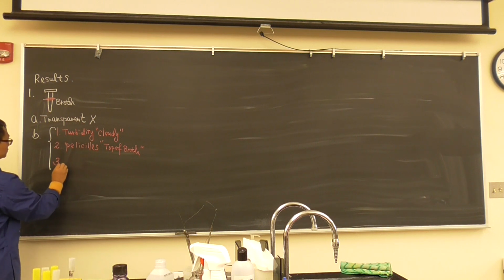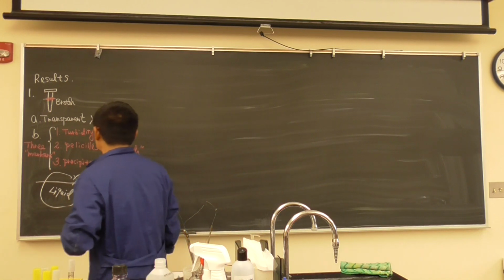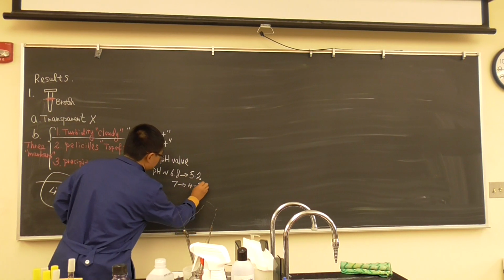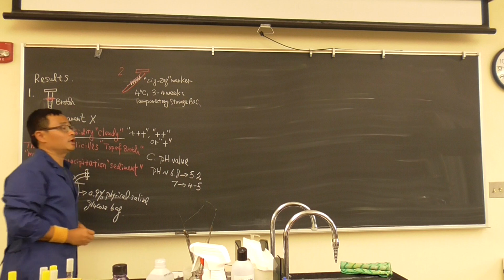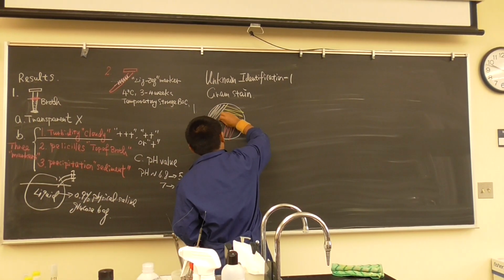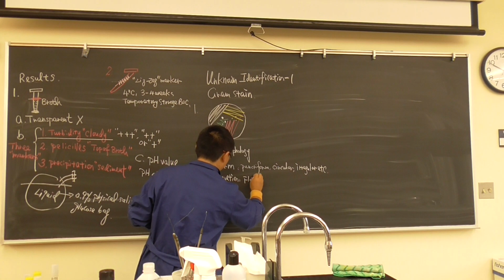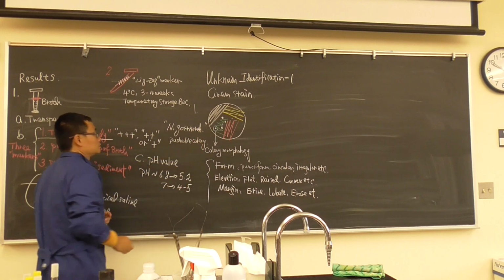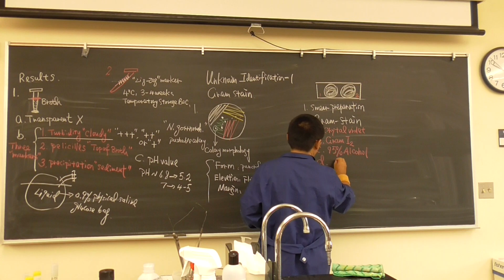AEM 341 Lab 6 Unkown indentification using Gram stain